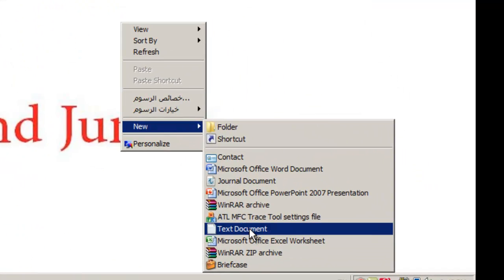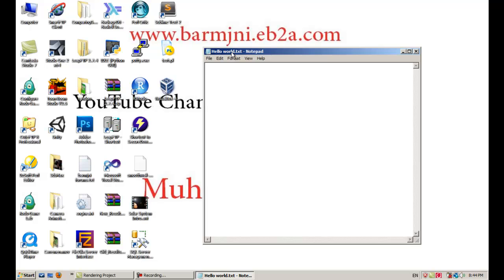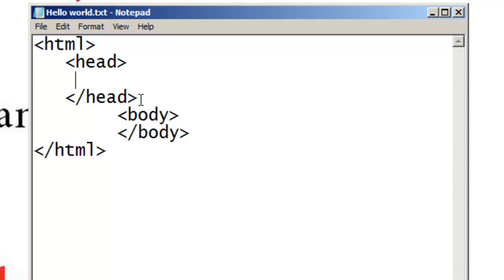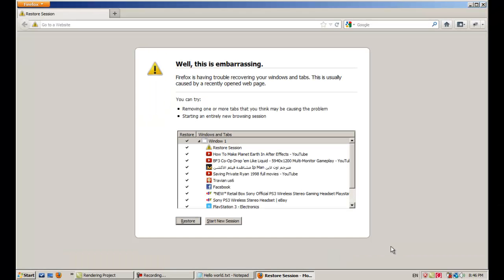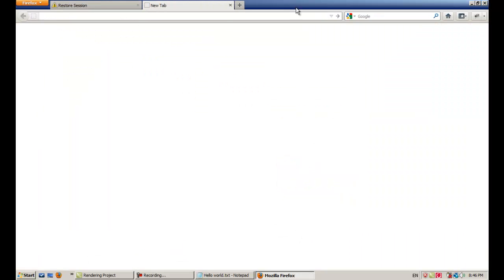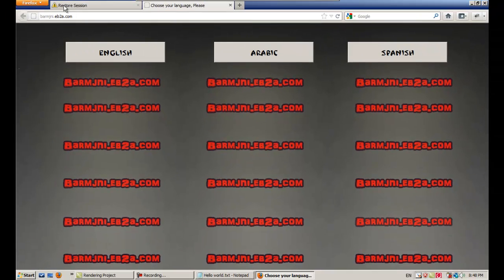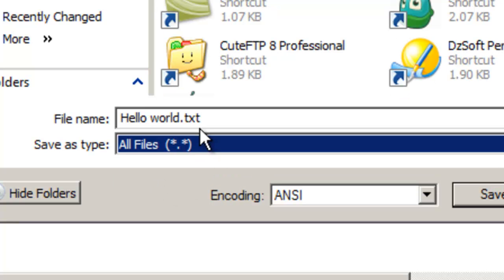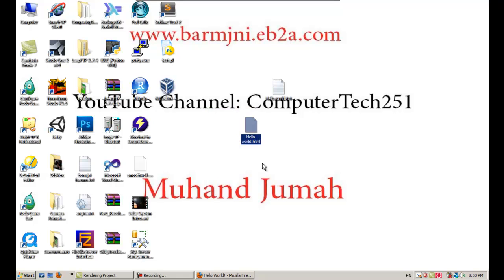HTML Tutorials - Part 1 (Structure)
This is the first part of the tutorials, you will be learning the structure of coding using HTML. And we will be writing our first simple HTML webpage!

Dont forget to Subscribe and to put thumps up... if you see it helpful ;) and don't forget to like our facebook page :) it really means a lot to us, and it will push us to make new tutorials.